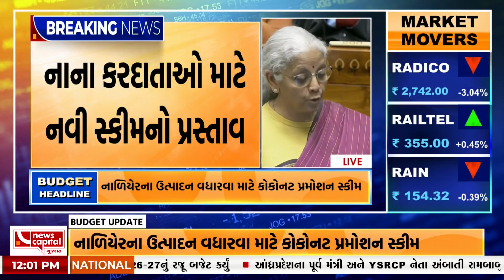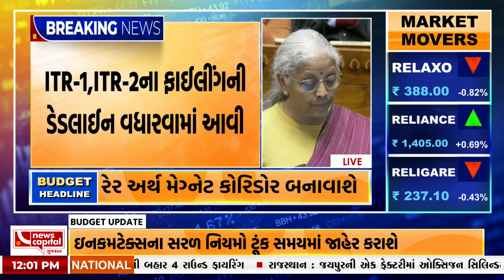1 એપ્રિલ 2026થી નવો આયકર એક્ટ લાગુ થશે.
1 એપ્રિલ 2026થી નવો આયકર એક્ટ લાગુ થશે.

નાના કરદાતાઓ માટે ટેક્સની પ્રક્રિયા સરળ બનશે.

ફેકમફેકની માયાજાળ ફેલાઈ છે એટલે જ વેરિફાઇડ ન્યૂઝ ( Verified News) જાણવા જરૂરી છે. જેના માટે જોતા રહો (News Capital Gujarat). ગુજરાતમાં વેરિફાઇડ ન્યૂઝનું એકમાત્ર મુકામ એટલે ન્યૂઝકેપિટલ (News Capital). જ્યાં તમને સ્પર્શતા દરેક સમાચાર અને મુદ્દાની યોગ્ય રીતે છણાવટ કરાશે. ખબર આપણા ગુજરાતની હોય કે, દેશ કે પછી વિદેશની, પરંતુ એની ખરી હકીકત જાણવા માટે જોતા રહો ન્યૂઝકેપિટલ. રાજકારણના રંગો, વેપારના સોદા અને રમતજગતના ખેલ અને ટેક્નોલોજીની દુનિયામાં નવાજુની જાણવા માટે જોતા રહો ન્યૂઝકેપિટલ.

News Capital your premier destination for timely and verified news coverage.
At News Capital, we aim at delivering accurate information through the dedicated efforts of our top journalists.

Our commitment to excellence is reflected in our unique studio setup, cutting edge technology, and world-class production infrastructure.

Whether you're tuning in to our television channel, visiting our website, or utilizing our NC Shots application for quick updates and short videos, trust news capital to keep you informed, wherever you are.